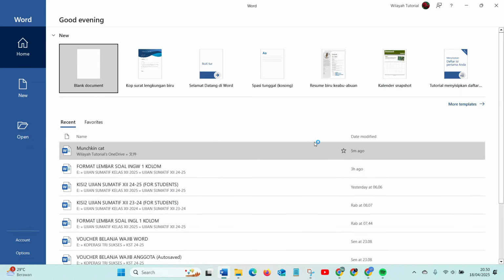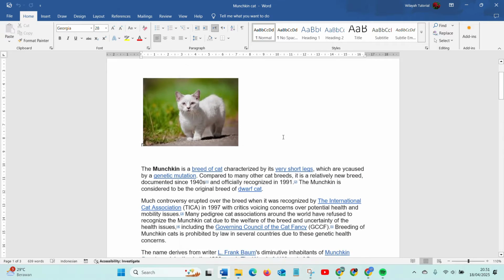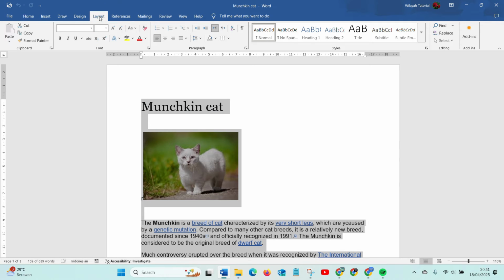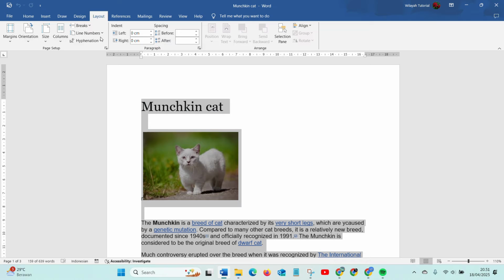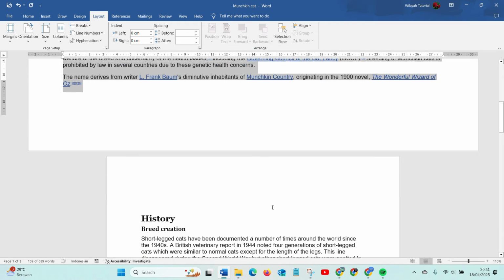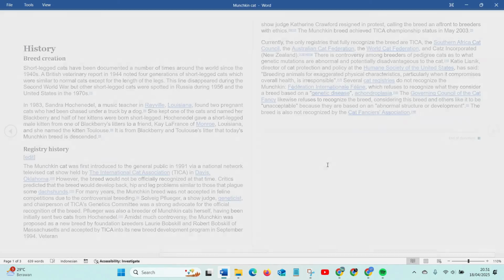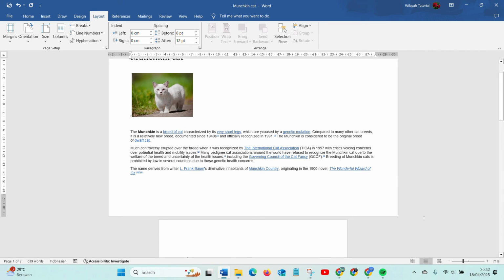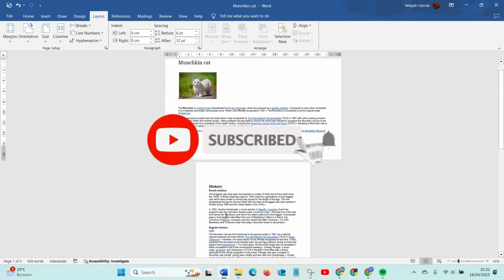How to Change a Single Page to Landscape in WORD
By default, Microsoft Word orients its pages in portrait view. While this is fine in most situations, you may have page or group of pages that would look better in landscape view. Here are two ways to make this happen.